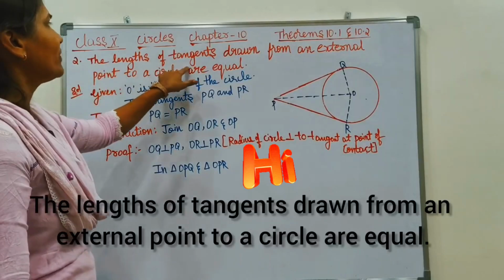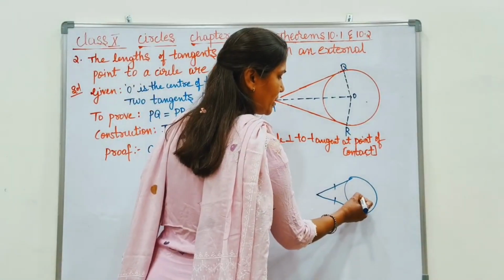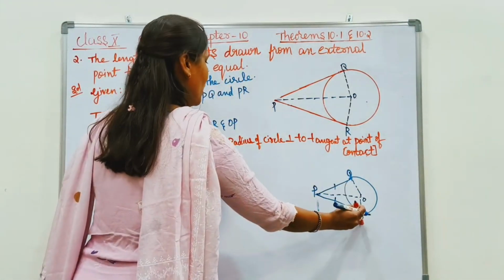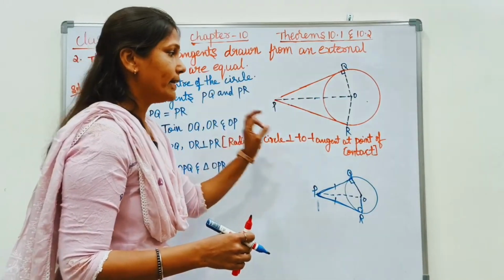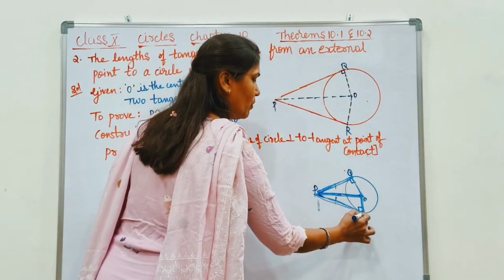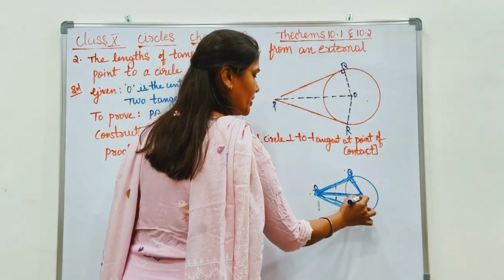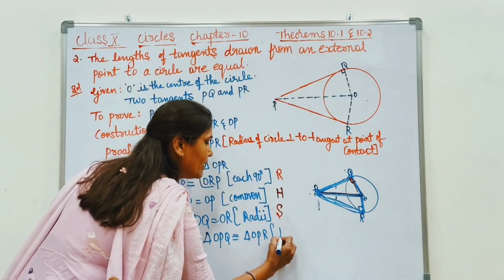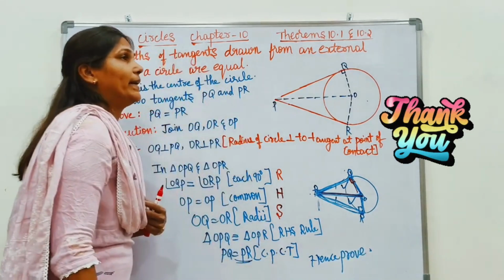🔥Circles Theorem 10.2 Explained | Class 10 Maths | NEW NCERT| Easy explanation step by step 💯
In this video, I explained Class 10 Maths NCERT Circles Chapter – Theorem 10.2 in a simple and clear method. In this theorem, we prove that the lengths of tangents drawn from an external point to a circle are equal.
This explanation will help Class 10 students understand the concept easily and write the proof correctly in board exams.
This video is useful for CBSE / State Board Class 10 students preparing for exams.
Topics Covered:
• Class 10 Maths Circles
• Theorem 10.2 proof
• Tangents from external point
• Step-by-step explanation